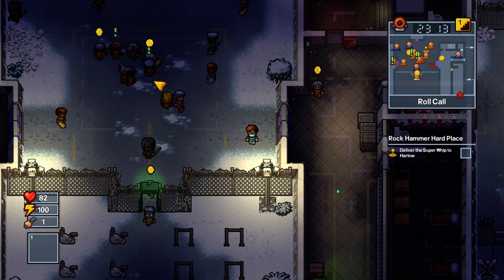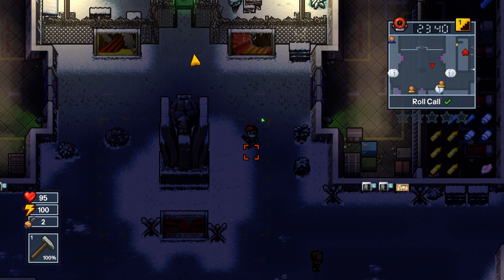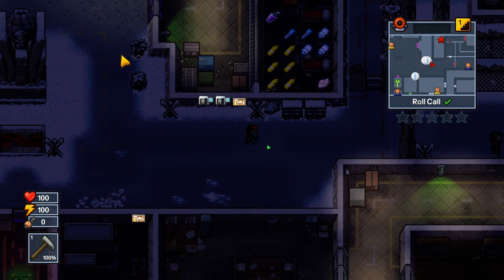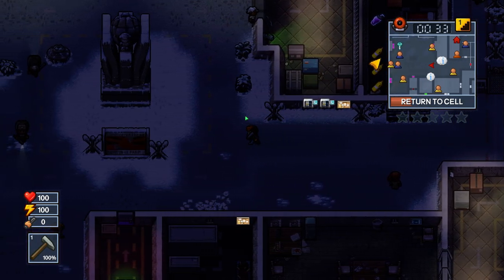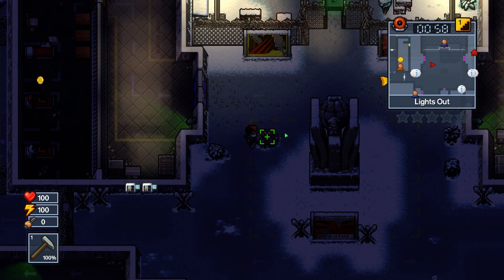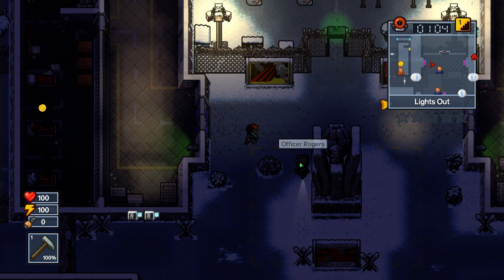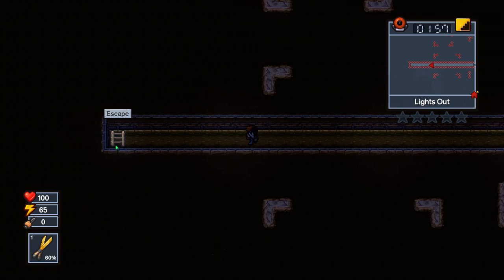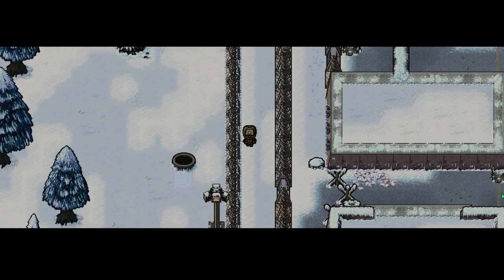GuruMatt Guides: Rock-Hammer Hard Place [Solo] - Fort Tundra - The Escapists 2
A quick rundown on how to escape Fort Tundra using the Rock-Hammer Hard Place escape.

Also please like them, that really helps me out!

Kyle is a great friend of mine and we often play games together!  Check out his channel for more of me!